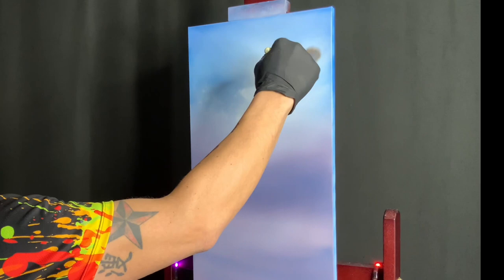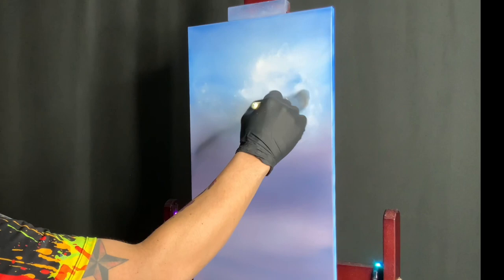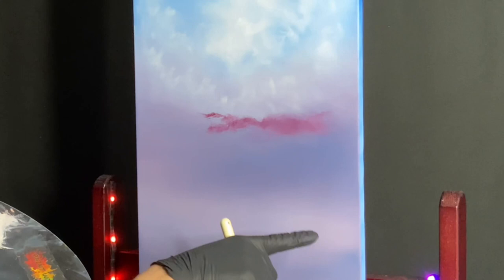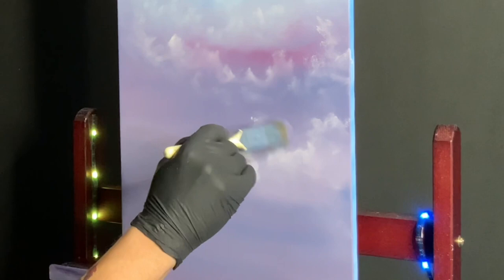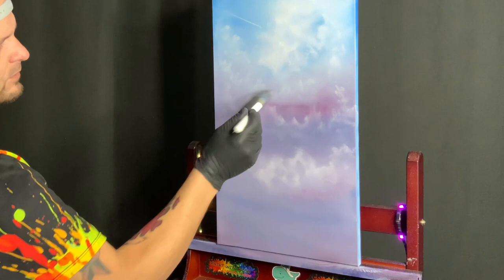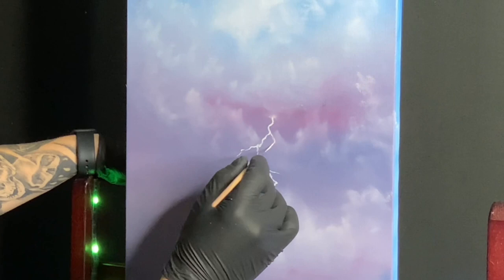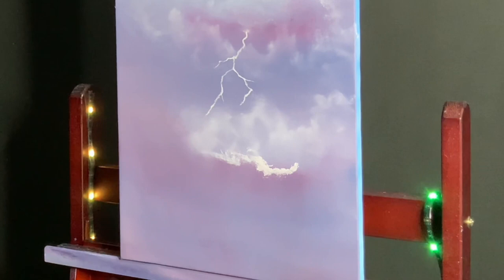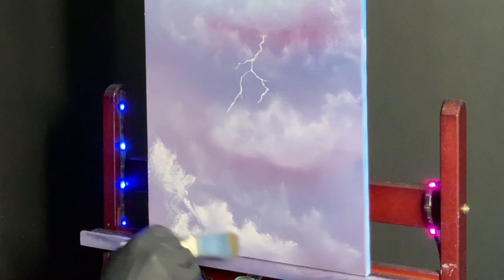Clouds - Oil Painting Tutorial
Today we painted on 12x24" Canvas using Thick Oil Paints with Liquid White & just 4 colors. Colors will be listed below. I look forward to seeing your painting!

Colors :  Phthalo Blue, Alizarin Crimson, Midnight Black, & Titanium White

First, I took White Gesso and covered the canvas and let it dry completely. When it came time to Paint this video, I taped off a small rectangle shape with blue painter's tape. Then, I show you how to cover the Canvas in Bob Ross Liquid White. Do not let it dry. You need it wet for the technique to work. I show you everything else in the video